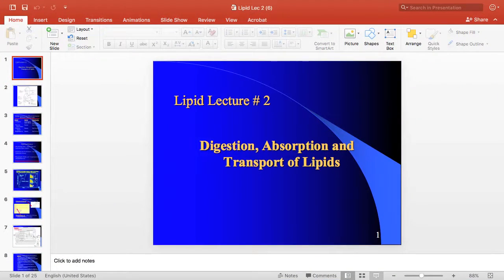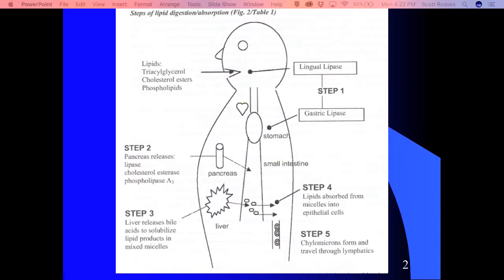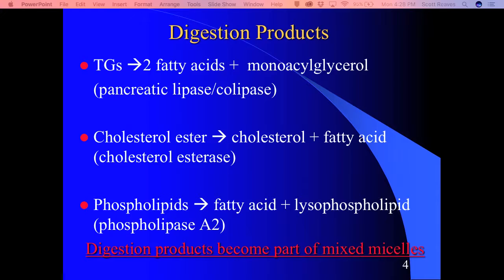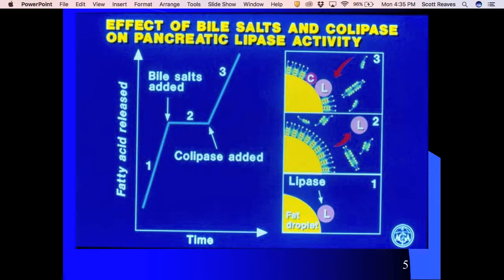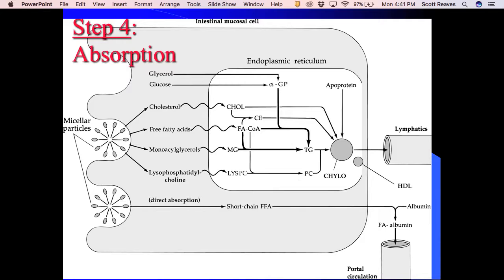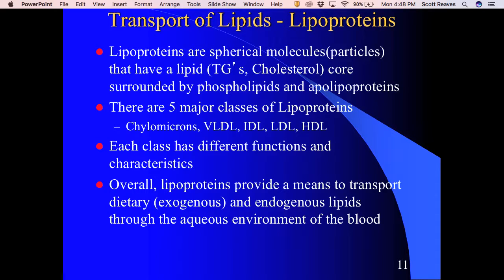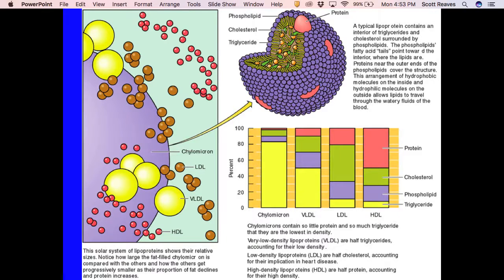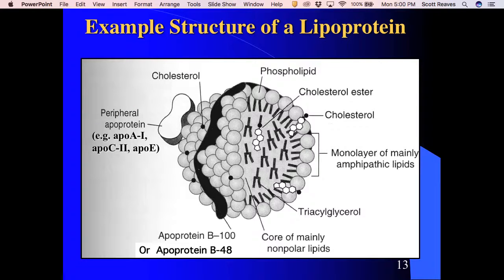FSN 331 Lipids- video 2